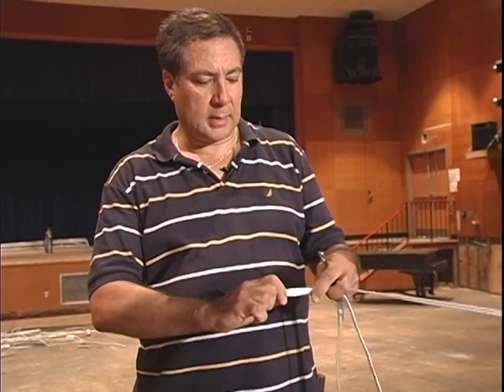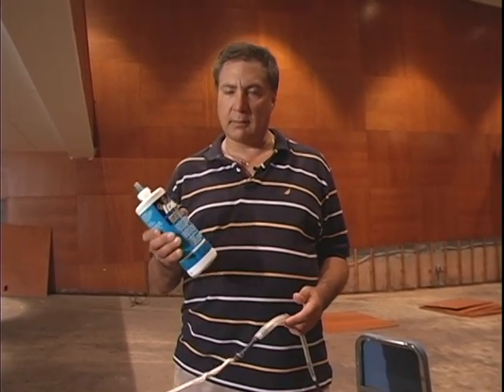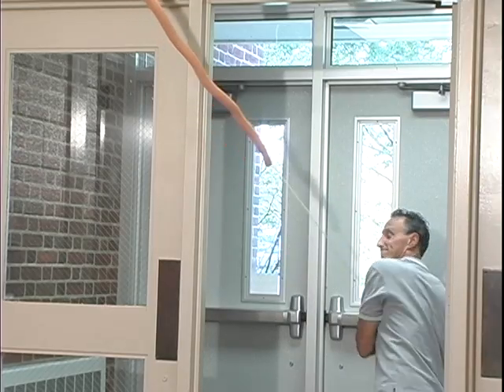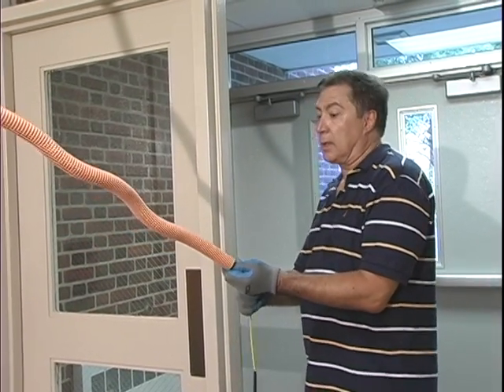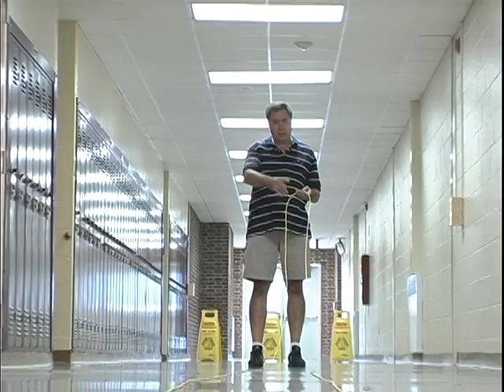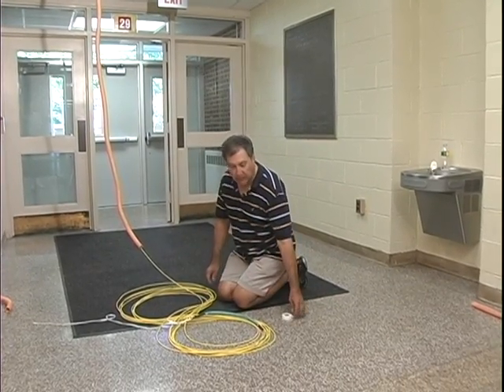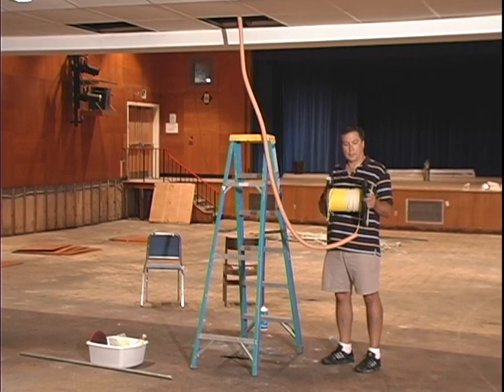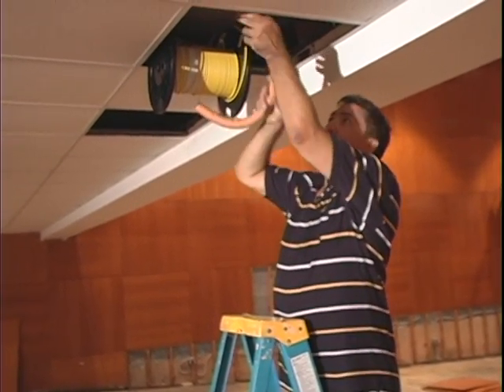Fiber Optic Tutorial Chapter 10: How to Pull in the Pre-Terminated Fiber Optic Assembly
- Fiber Optic Tutorial - Chapter 10 - Preparing in the Pre-Terminated Fiber Optic Assembly
Hi this is Tony Casazza from LANshack.com and I would like to introduce you to what I consider to be a very comprehensive and useful video on installing a Pre-Terminated Fiber Optic cable in a commercial building.  A while back I was asked to install a fiber optic cable in a local High School. Their goal was for me to install a cable that would allow them to broadcast a live video feed from the High School Auditorium to their Municipal TV channel.  Years earlier, a fiber optic cable had been run from the TV studio in the Municipal Building to a Fiber Optic Termination box located on the West end of the High School. In order to get the live video feed to work, we needed to extend the fiber connection in the High School that originated from the TV studio to the camera location in the auditorium that was about 400 feet away.
So my first task was to verify the connection from the TV studio in the Municipal Building to the Fibers terminated in the high school. Once this was done, we installed a singlemode fiber inside of an innerduct from the Fiber termination box to the camera location in the Auditorium. Once it was connected we tested the connection from end to end and used it to transmit a video feed to live TV.

In this video series, you will learn how to
Trace and identify an existing Singlemode fiber that was run between two buildings
Use Fishtape to snake a pullstring across a dropped ceiling
Use the installed pullstring to install an innerduct across a dropped ceiling
Pull a Pre-Terminated Fiber through the innerduct
Extend the fiber in the 2nd building using the newly installed Fiber Optic cable
Test and connect the end to end connection